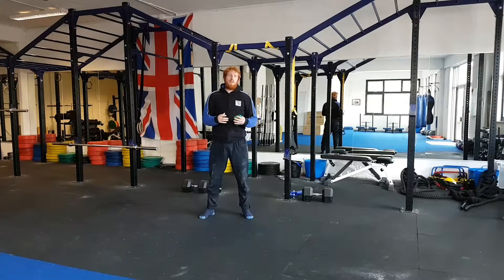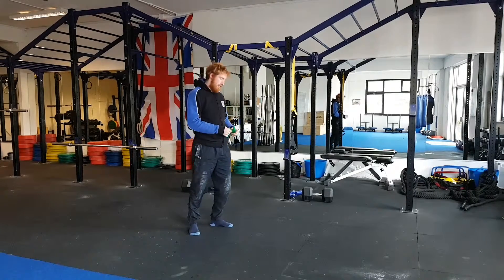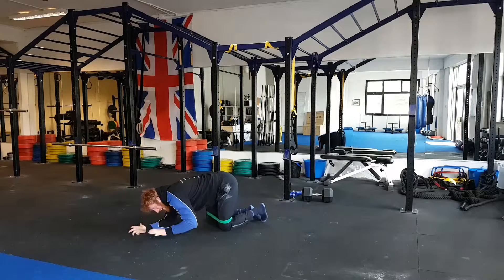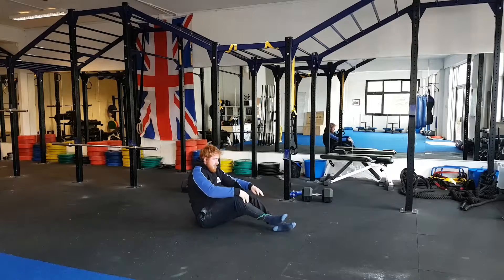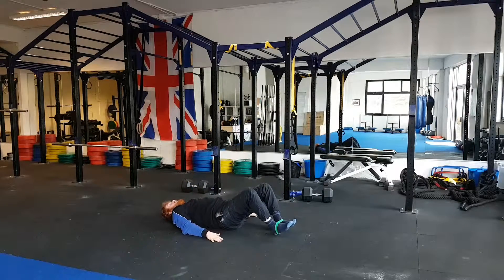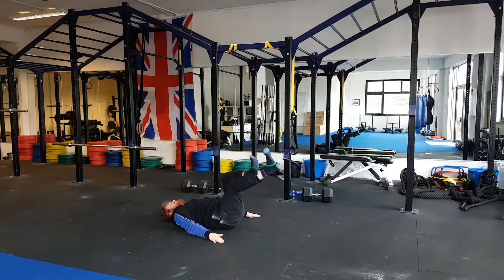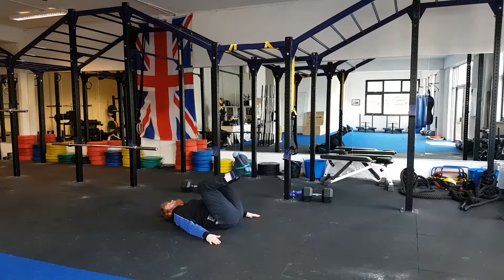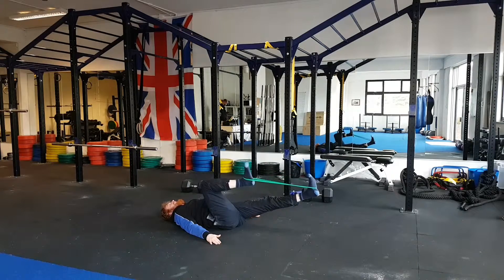Three Steps to a Pain Free Lower Back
Three Steps to a Pain Free Lower Back - Frog Pumps / RKC Plank / Psoas March